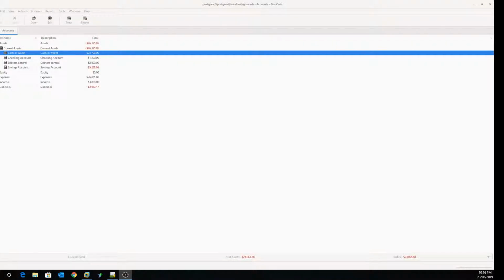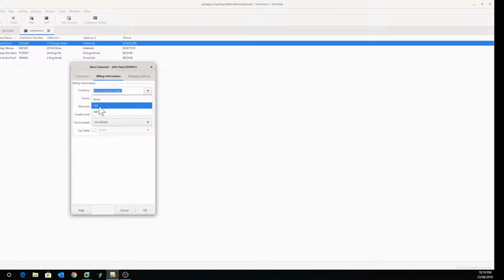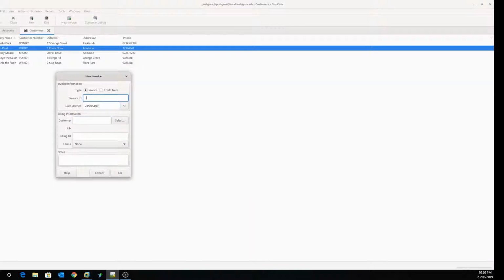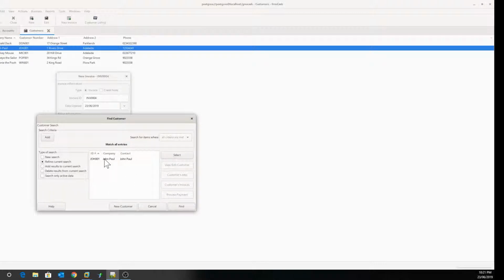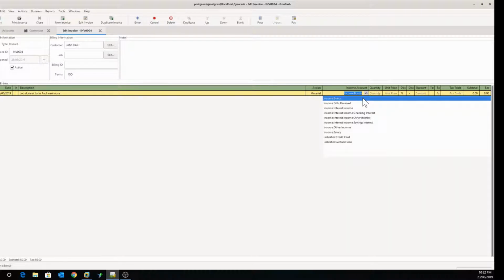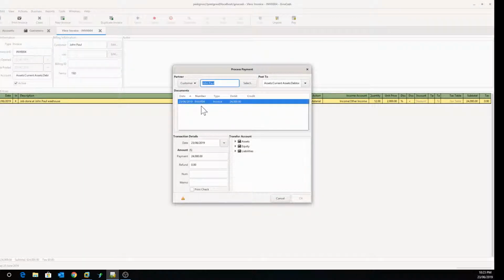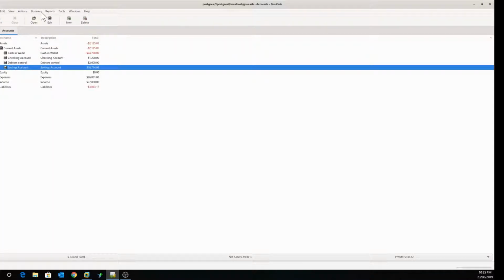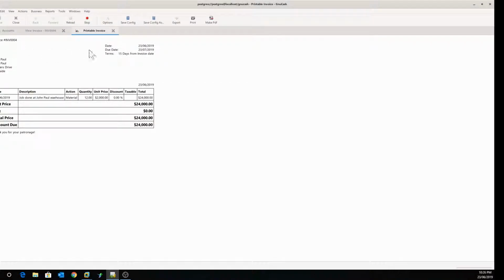Gnucash Customer Invoice and Receipt process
In this tutorial we go through the process of viewing existing customers and creating new ones. We also go through the invoicing process and recipting of customer payments using Gnucash.